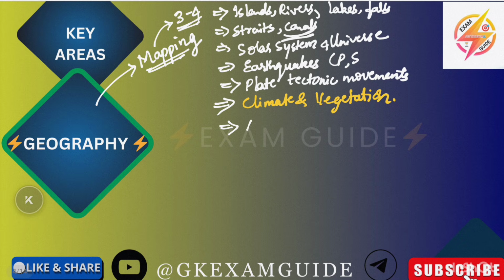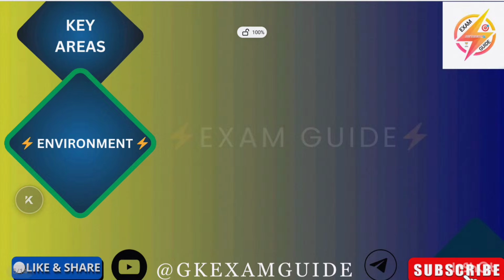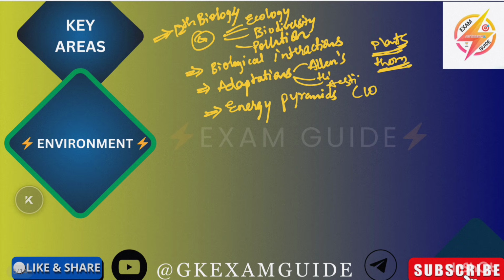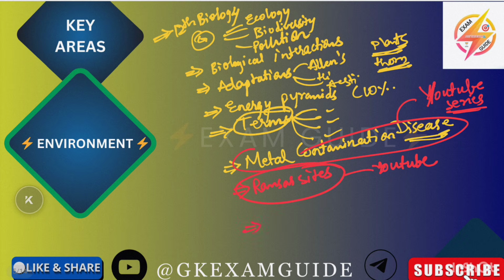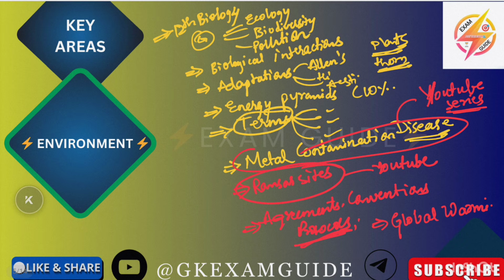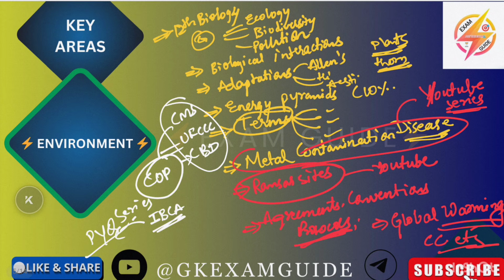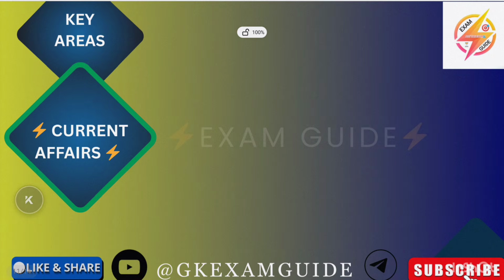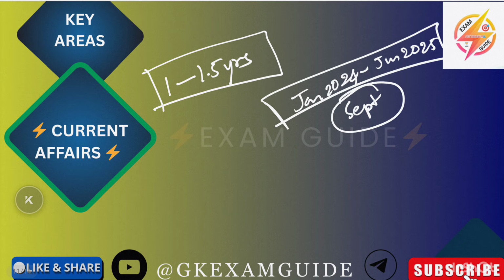HOW TO APPROACH GK FOR KPSC EXAMS / KPSC GROUP B /GROUPC EXAMS / OTHER KEA KSP EXAMS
LEAVE YOUR FEEDBACK